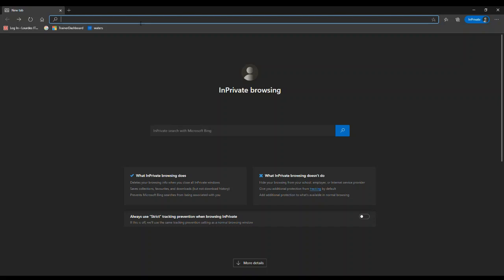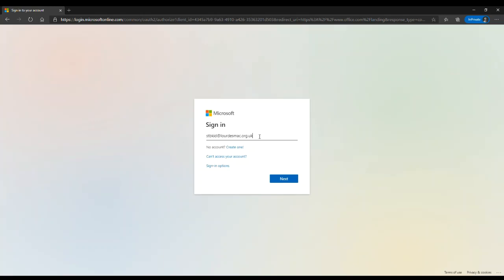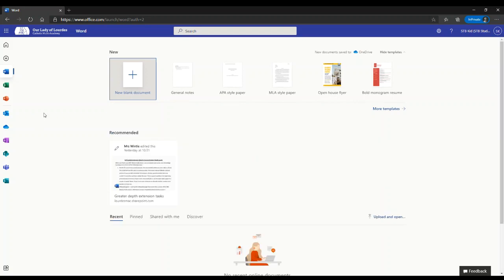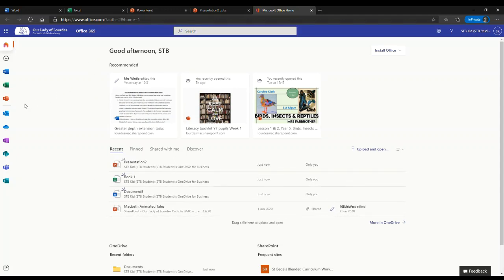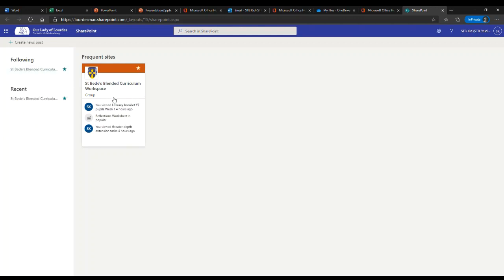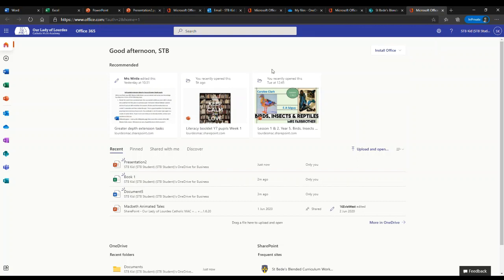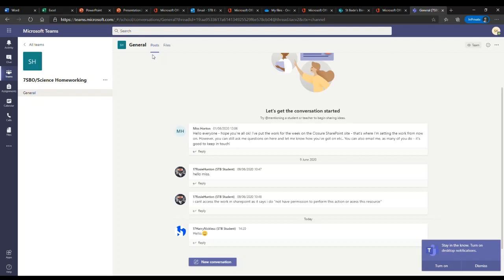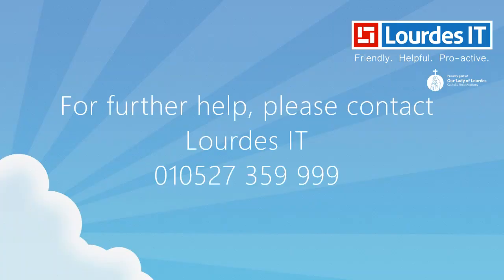STB Guidance for using Office365